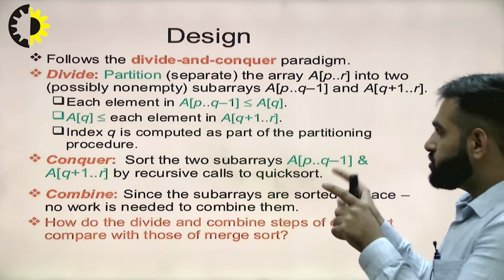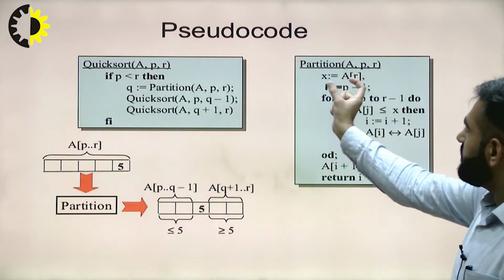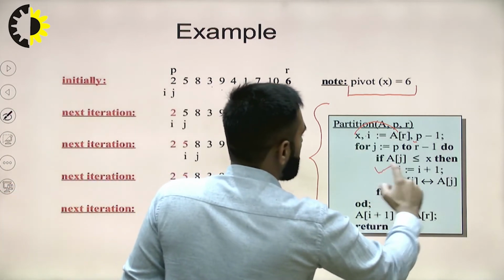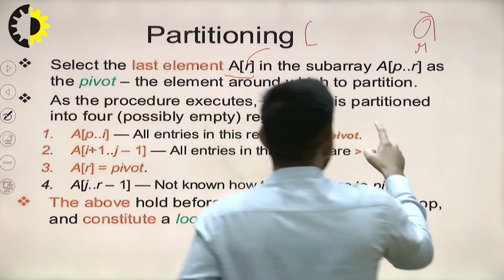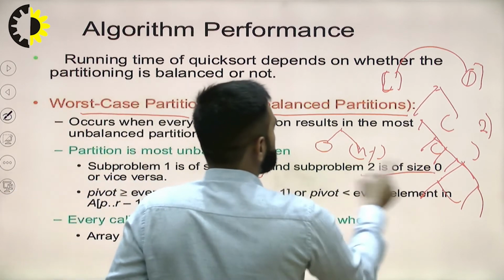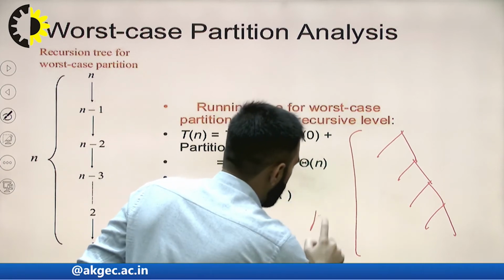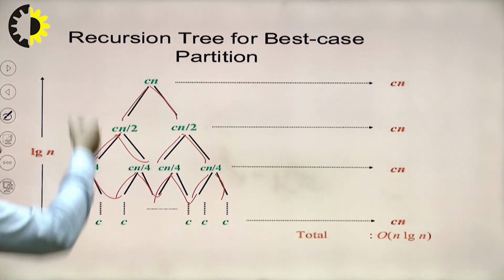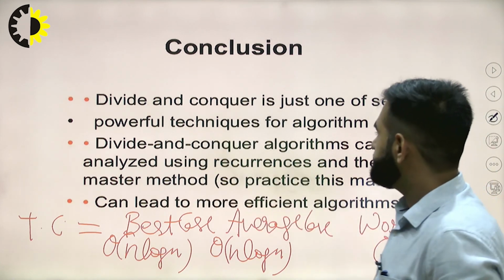DESIGN & ANALYSIS OF ALGORITHMS LECTURE 02 ''Divide and Conquer'' By Mr. Vishal Chaudhary, AKGEC